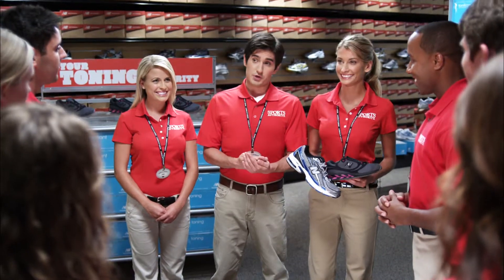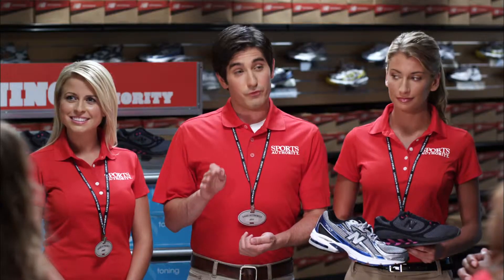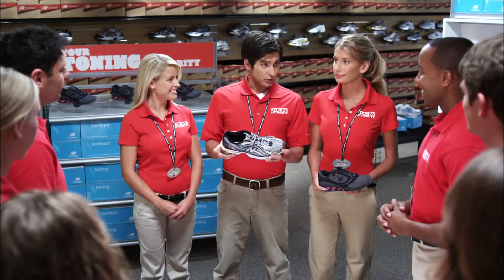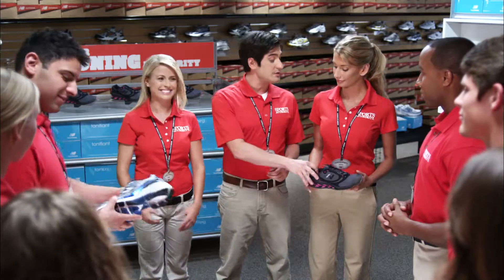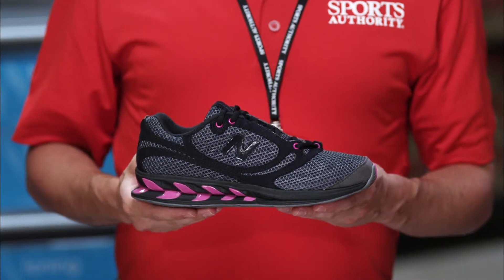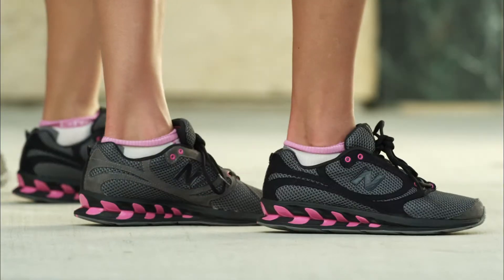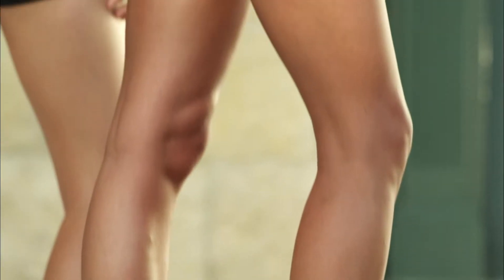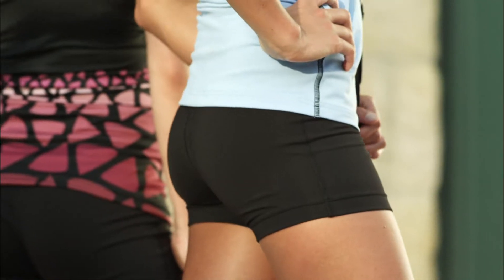Sports Authority New Balance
Agency: Post Central
Joe Kaltenbach - Creative Director, Director, Copywriter, Original Music